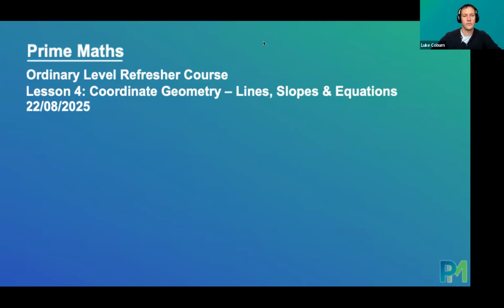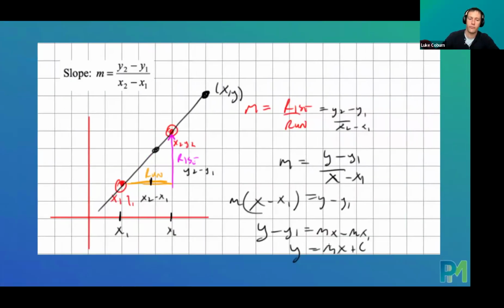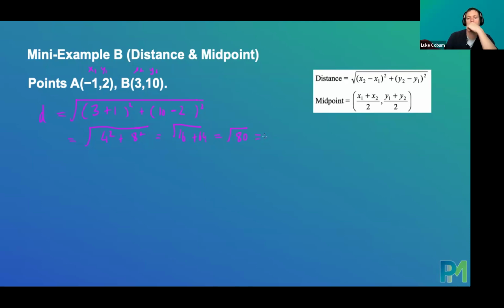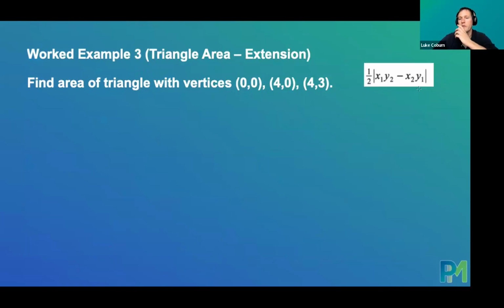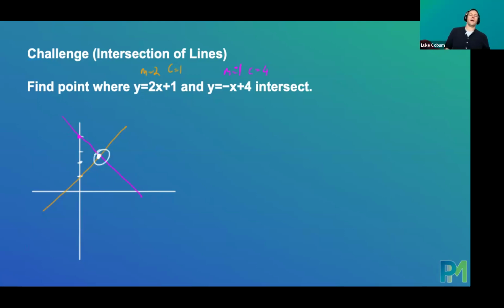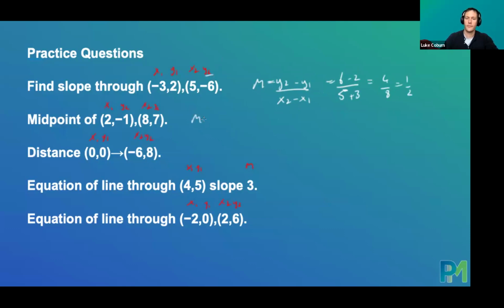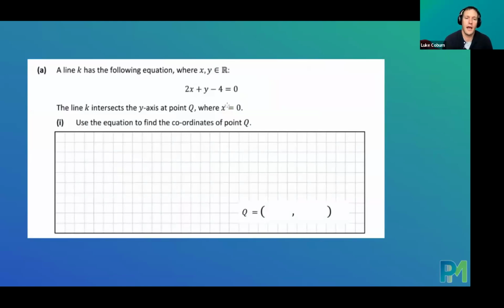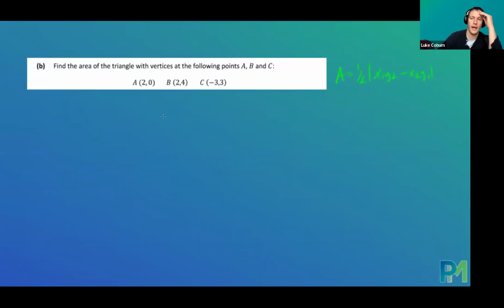Prime Maths OL Refresher - Lesson 4: Co-Ordinate Geometry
Prime Maths Refresher Course | 21/08/2025
In this lesson we practise the basics of coordinate geometry:
* Find slope, distance, and midpoint between two points
* Write equations of lines using slope–intercept and point–slope form
* Recognise parallel and perpendicular lines from their slopes
* Calculate simple triangle areas using coordinates
By the end, you’ll be able to handle line questions confidently and connect algebra to geometry problems in the exam.
🎓 Prime Maths – Strong foundations, step by step.